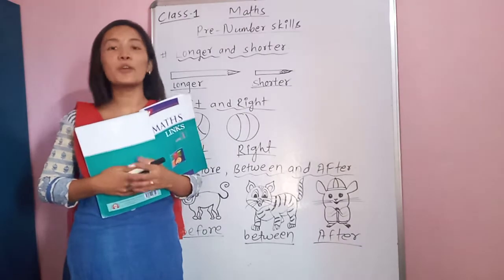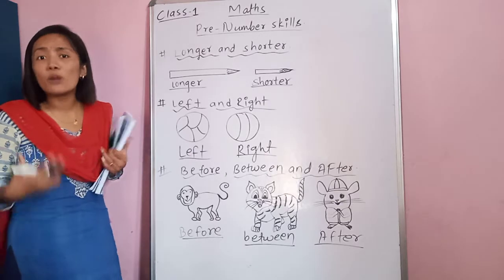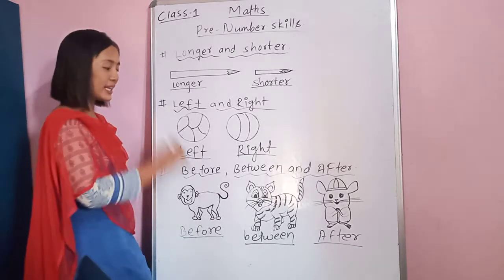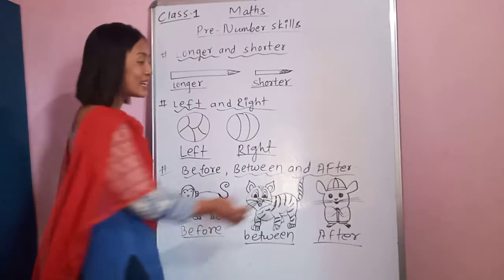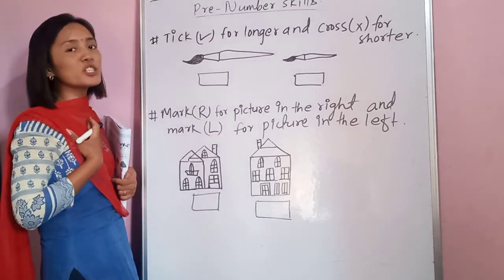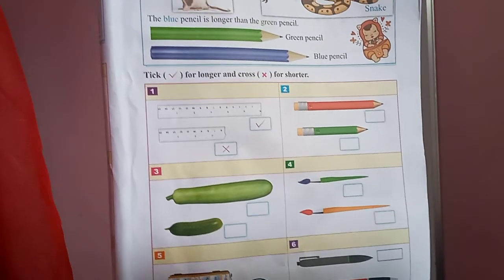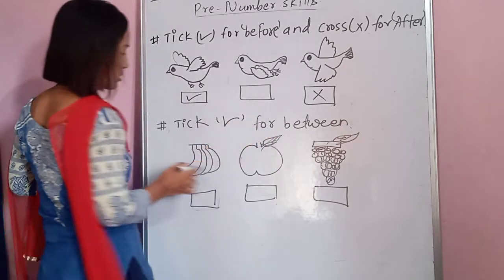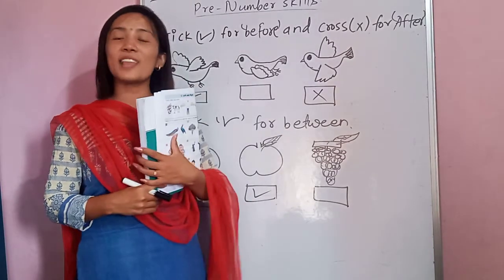Class 1 math day 2